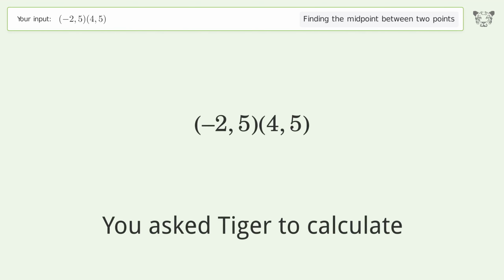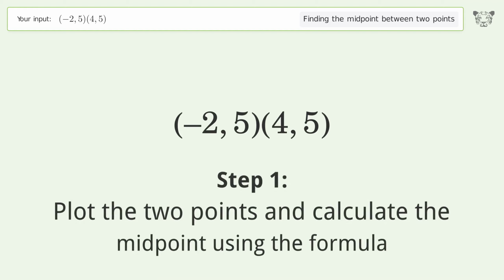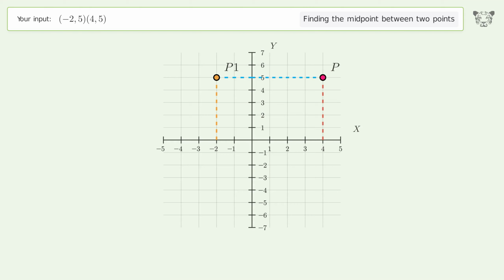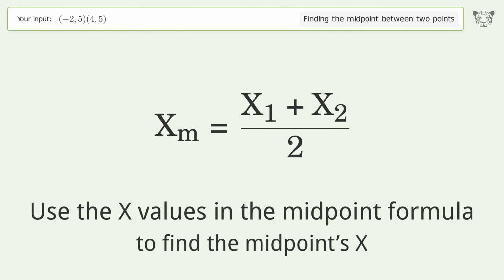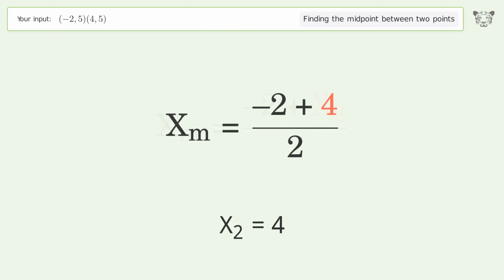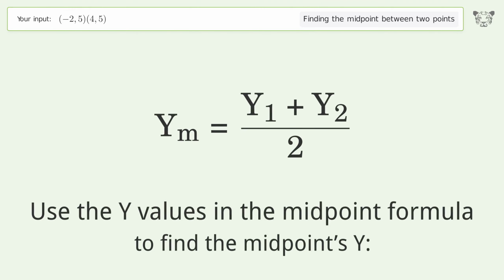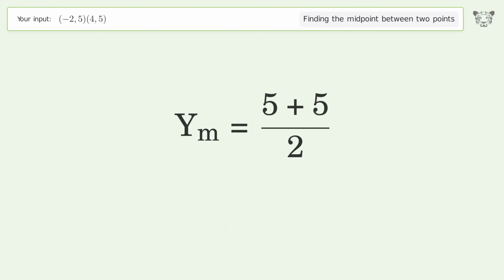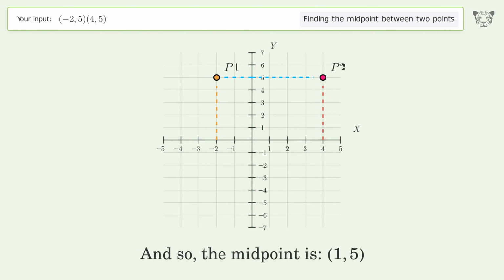Find the midpoint between two points p1 (-2,5) and p2 (4,5): Step-by-Step Video Solution